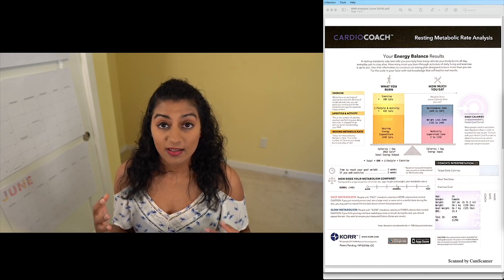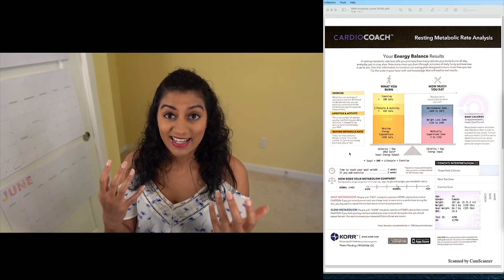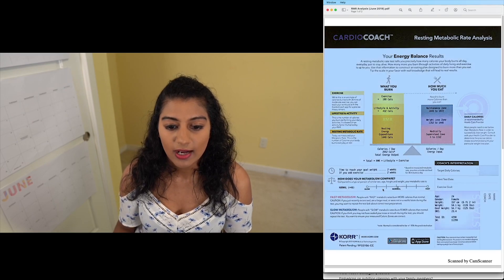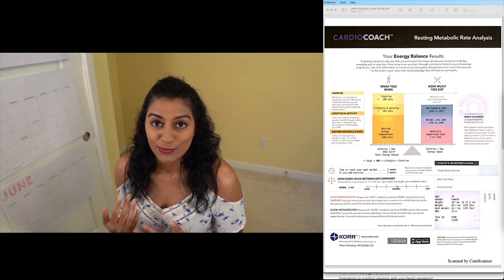Resting Metabolic Rate - How To Accurately Measure It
The most accurate way I've found to measure your resting metabolic rate! This will definitely help you get fit. Hope this helps!

This is a quick guide to accurately measuring your metabolism or in this case, your resting metabolic rate (RMR). Basically, this is how to find your metabolism. This correlates with how to measure weight loss and a metabolic rate calculator also known as a resting metabolic rate calculator. This will help you decide how many calories you can eat in a day and how to burn calories without exercise. It's good to look up an RMR test near you (Resting Metabolic Rate test).